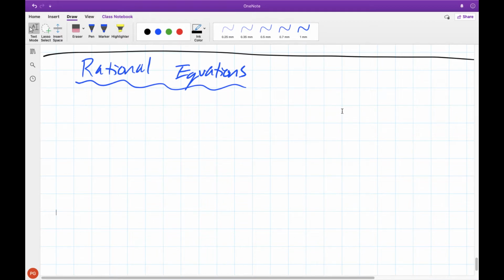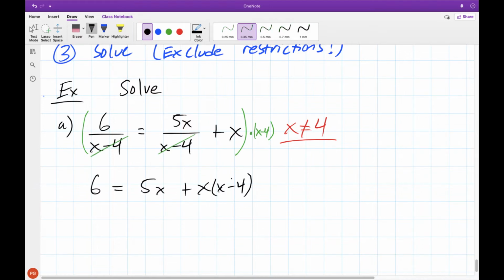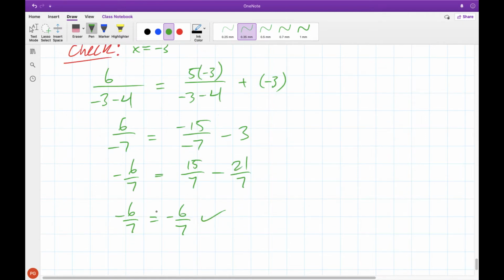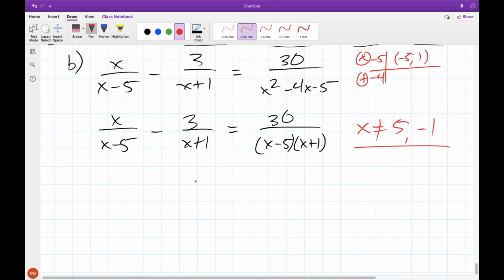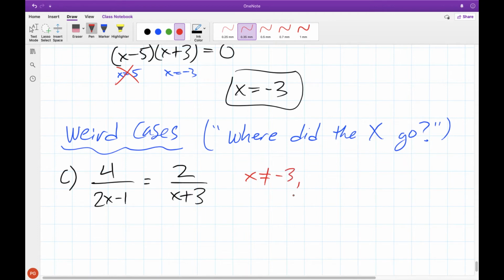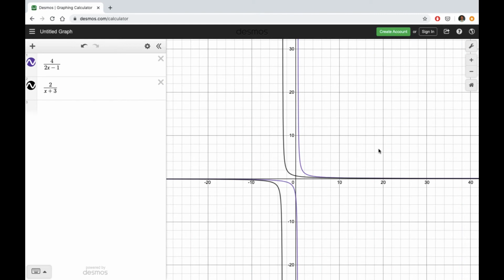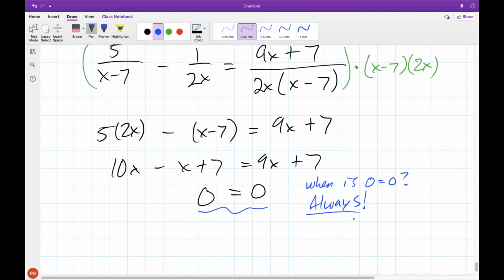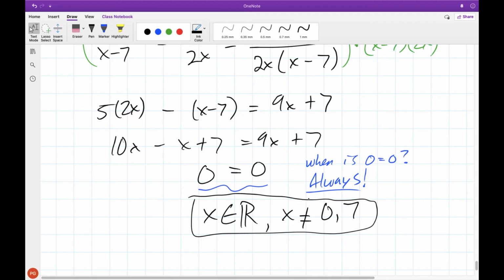PC 11 Rationals Crash Course - Video #3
This video goes through how to solve rational equations, including some special cases where the variable disappears when simplifying.

Suggested Problems:
6.5 - #2-6half